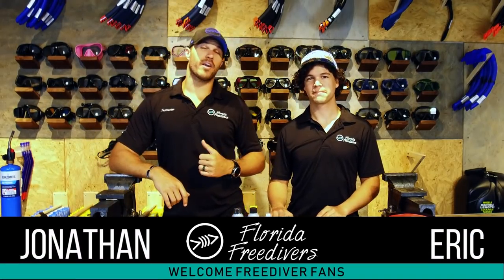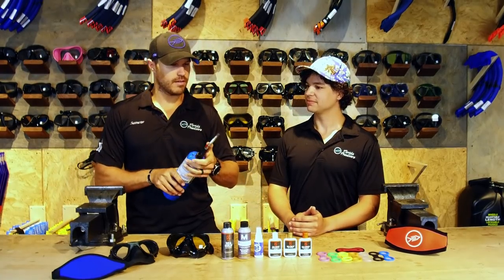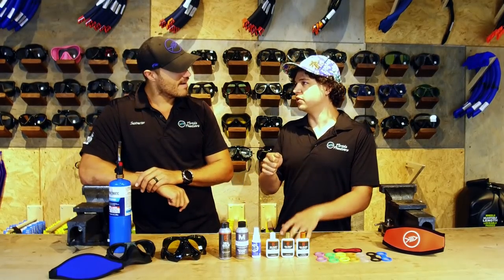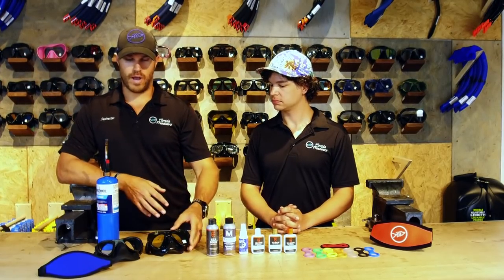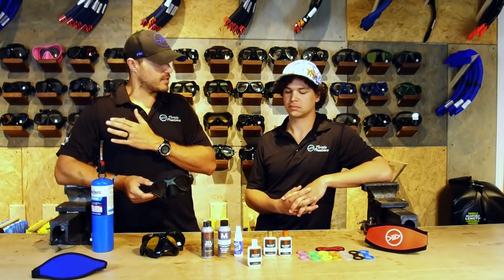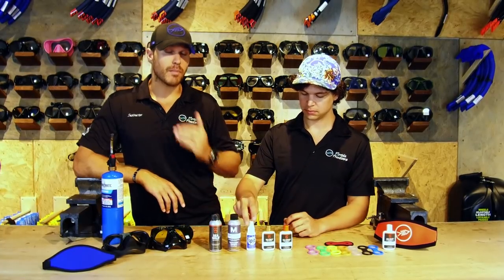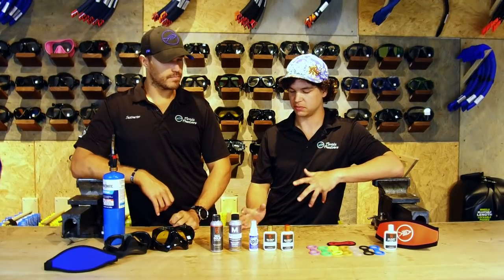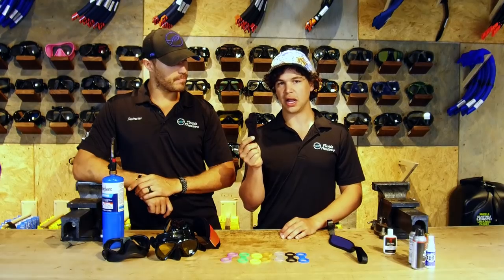Freedive Mask Prep - Florida Freedivers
Florida Freedivers Jonathan and Erik tackle the issues that we all face... how to keep your mask clear. From spit to shine and from the flame to a buff, they guys help you get the most of each dive with our mask prep solutions. Check them out below and let us know how you keep your mask ready and clear in the comments.